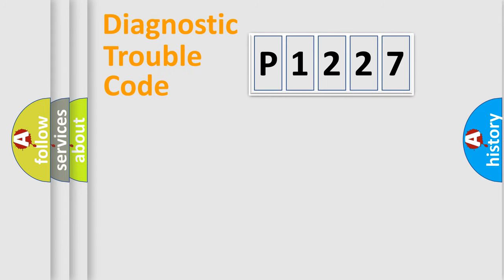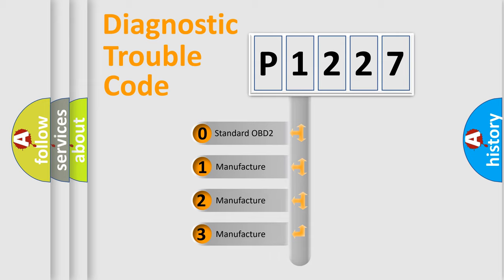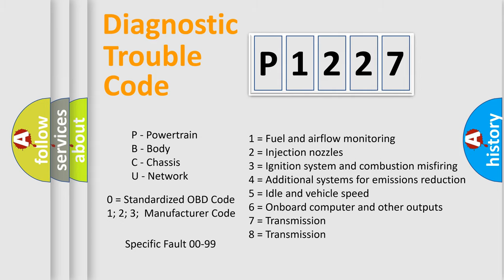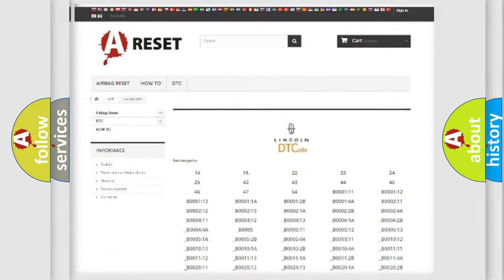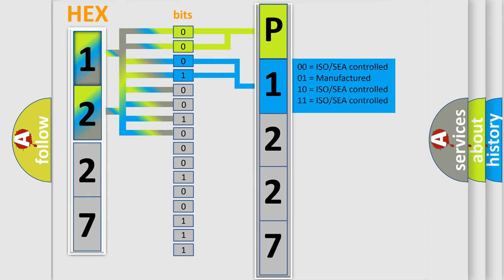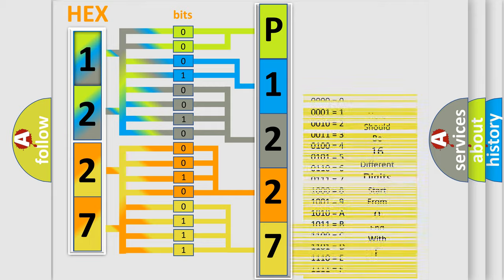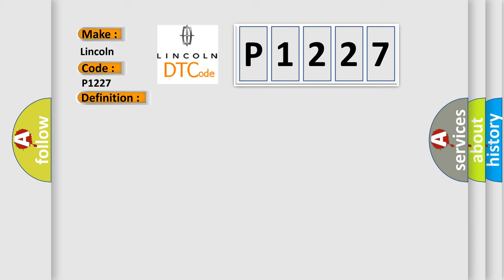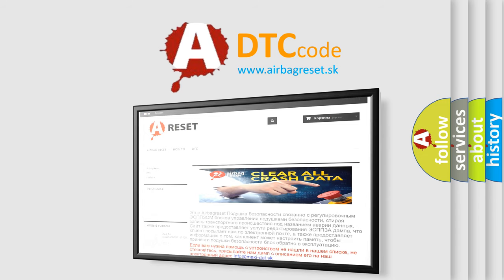DTC Lincoln P1227 Short Explanation